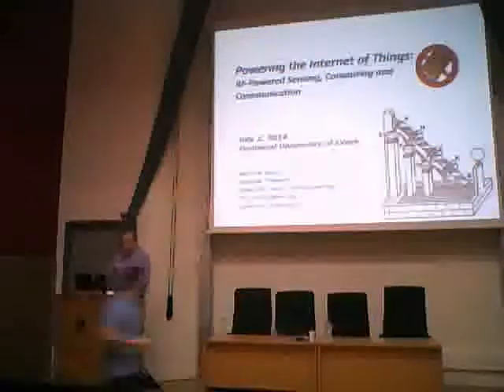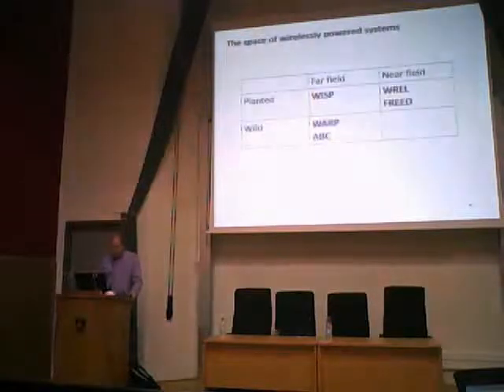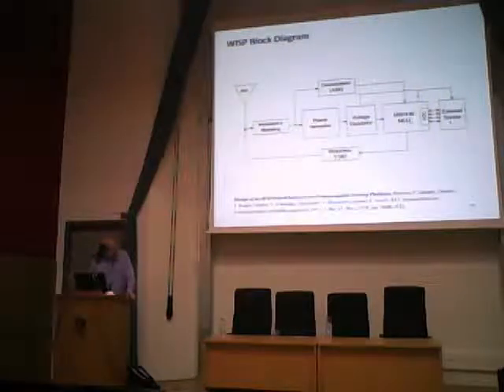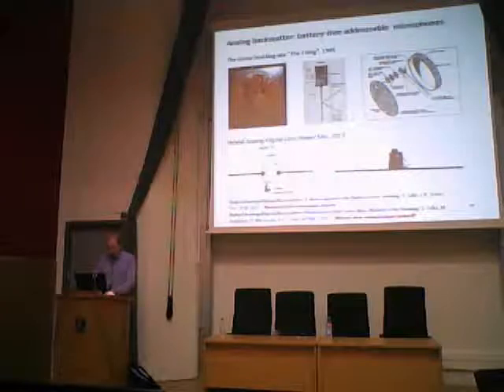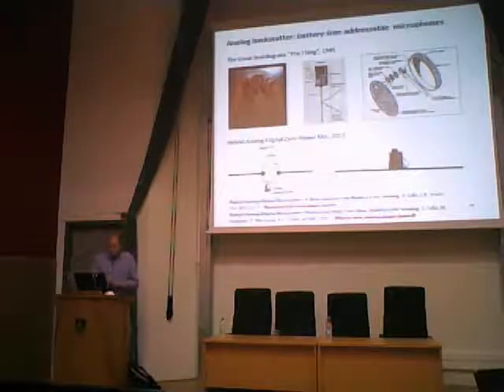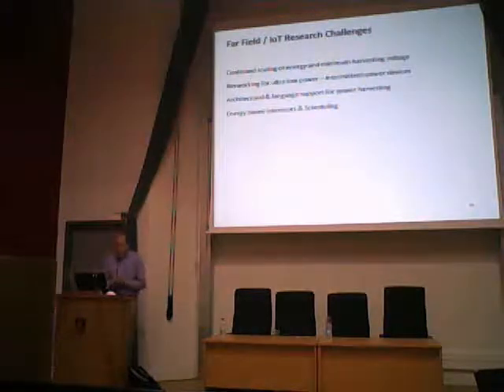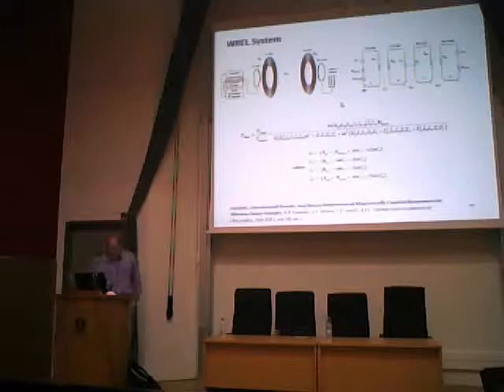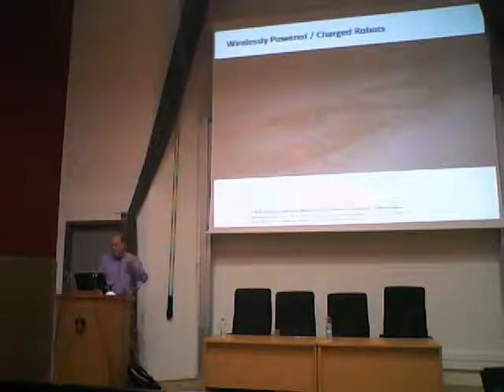Talk by Joshua Smith at ECE TUC (Jul 3, 2014)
Title: Powering the Internet of Things: RF-Powered Sensing, Computing and Communication

Speaker: Prof. Joshua Smith (University of Washington, USA)

Abstract

Delivering power using Radio Frequency (RF) signals instead of ohmic conduction is changing the design of systems such as implanted medical devices, smart structures, and consumer electronics. From Eniac to today, the energy efficiency of computing has improved by a factor of one trillion; this energy scaling trend is one of the key enablers for wireless power today.

I will describe several systems my lab has developed in the course of exploring the space of wireless power techniques. WISP (Wireless Identification and Sensing Platform) is a platform for sensing and computing that is powered and read by standards-compliant UHF RFID readers. It has been used by researchers around the world for both "perpetual sensing" and RFID security research. Our ABC (Ambient Backscatter Communication) nodes are powered by ambient RF signals (such as TV or cell phone signals); ABC nodes communicate by reflecting pre-existing RF signals, rather than generating their own signals.

WISP and ABC operate in the far field and have power budgets of tens of microwatts. WREL (Wireless Resonant Energy Link) and FREED (Free-range Resonant Electrical Energy Delivery) operate in the near field and provide tens of watts. The FREED system powers Left Ventricular Assist Devices (LVADs), implanted heart pumps that today require a transcutaneous power cable. I will also outline ourrecent projects on fully implanted ElectroCorticography and Brain-Computer-Spinal Interface. I will conclude by reflecting on changes to the design space enabled by wireless power, and discussing future directions for RF-powered sensor and actuator systems.

Short Bio

Joshua R. Smith is an Associate Professor in the Departments of Computer Science and Engineering and Electrical Engineering at the University of Washington, Seattle, where he leads the Sensor Systems research group. He is an Allen Distinguished Investigator, he is the thrust leader for Communications and Interface in the NSF Engineering Research Center (ERC) for Sensorimotor Neural Engineering, and he is the theme leader for Low Power Sensing and Communication in the Intel Science and Technology Center for Pervasive Computing.

In recent years his research as focused on wirelessly powering and communicating with sensor systems in applications such implanted biomedical electronics, ubiquitous computing, and robotics. Previously, he co-invented an electric field sensing system for suppressing unsafe airbag firing that is included in every Honda car. He is the editor of a book entitled "Wirelessly powered sensor systems and computational RFID" (Springer, 2013) that includes his work in this area as well as related work by other researchers. He received B.A. degrees in computer science and philosophy from Williams College, the M.A. degree in physics from Cambridge University, and the Ph.D. and S.M. degrees from the MIT Media Lab's Physics and Media group.